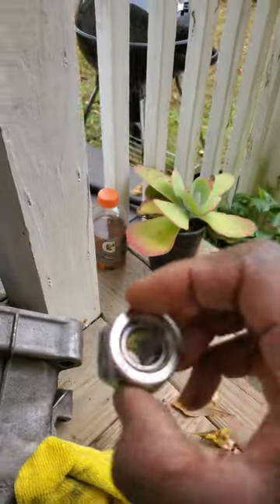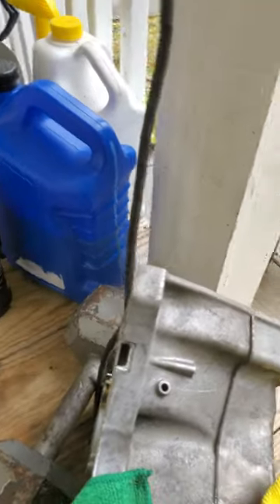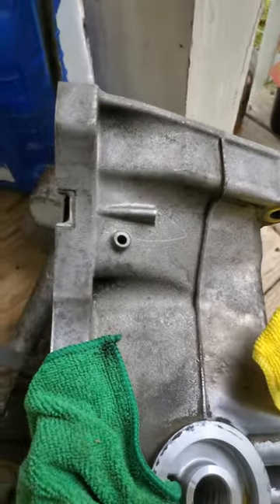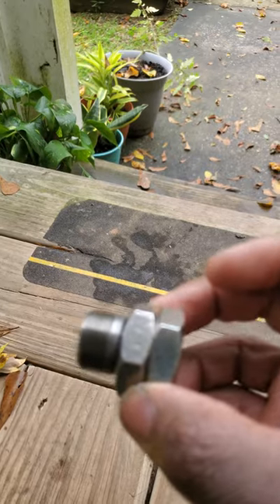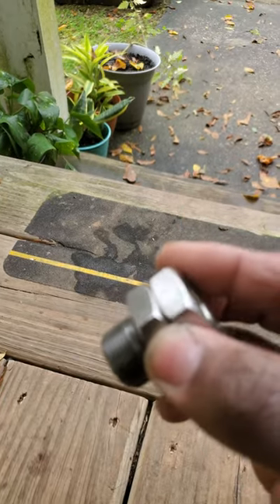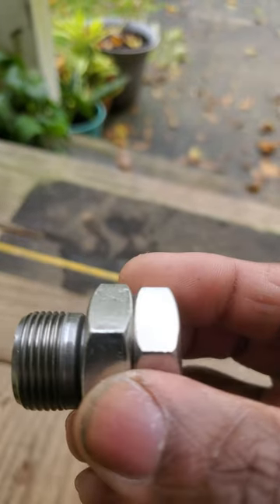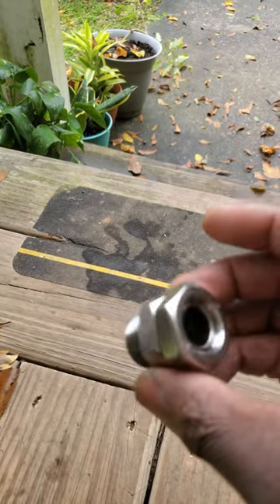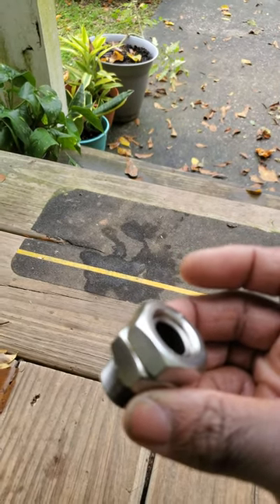2008 Honda Fit Sport Oil Filter stud removal